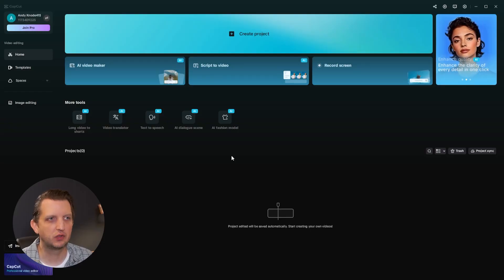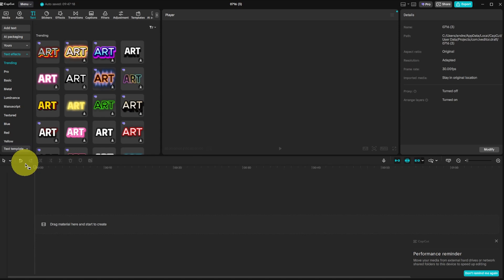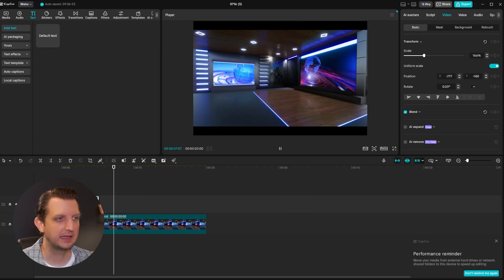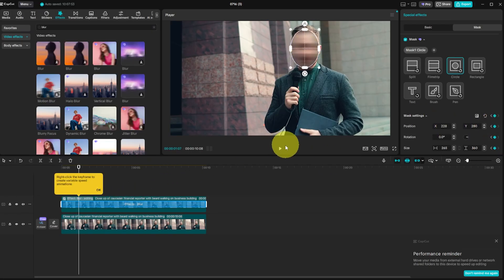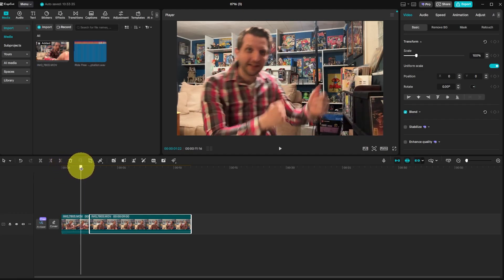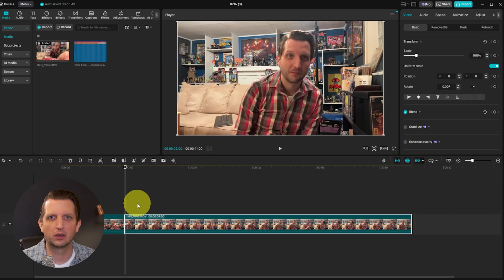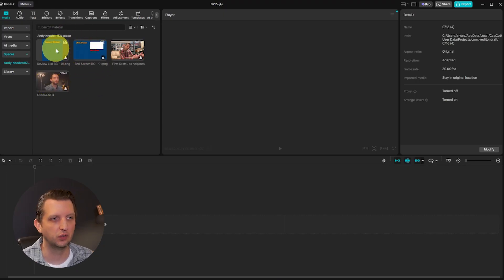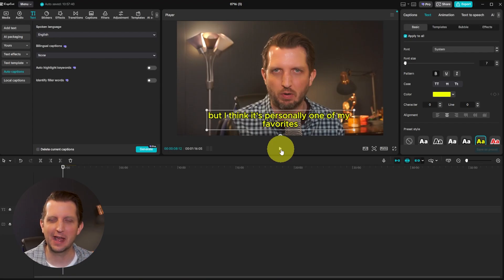Best CapCut Video Editing Tips You Need To Know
I walk through how I make my videos look more professional using CapCut with 10 of my best tips and tricks. I show how I add text behind people, create AI avatars, build a virtual studio, blur faces with motion tracking, and even make karaoke tracks by removing vocals.

I also share my favorite keyboard shortcuts that help me edit faster, how I share projects to get feedback, set up a brand kit, boost CapCut performance with proxies, and auto-generate captions. This helps me create better videos with CapCut faster and easier, using mostly free tools.